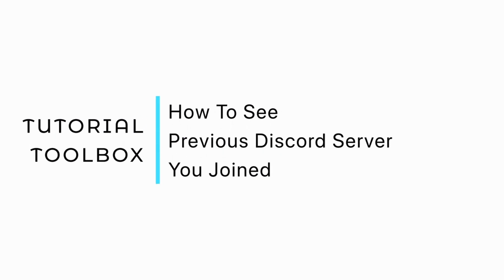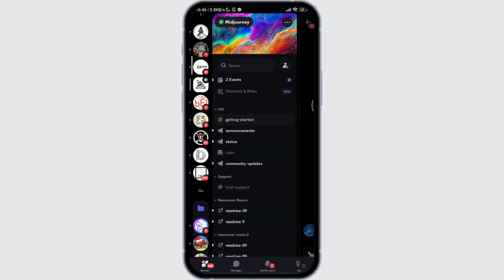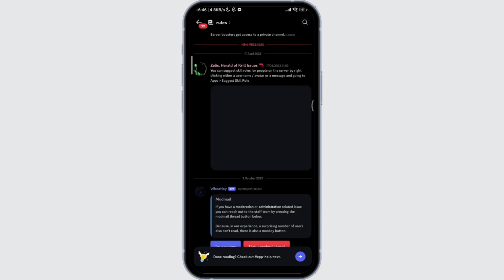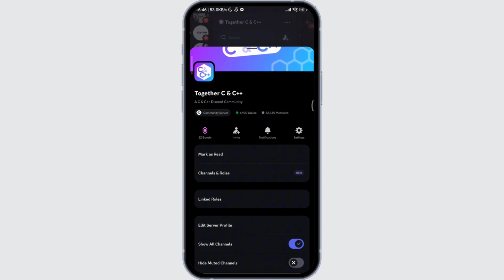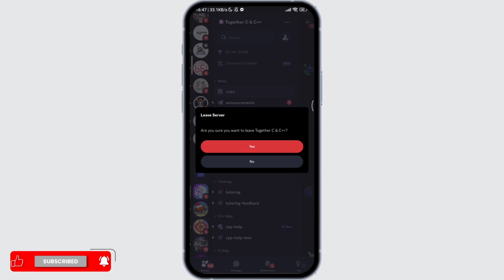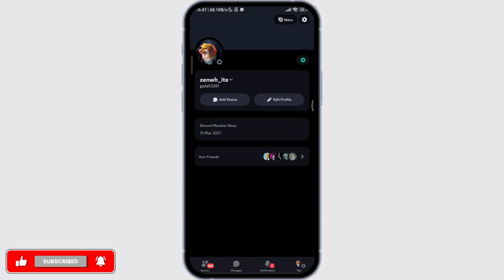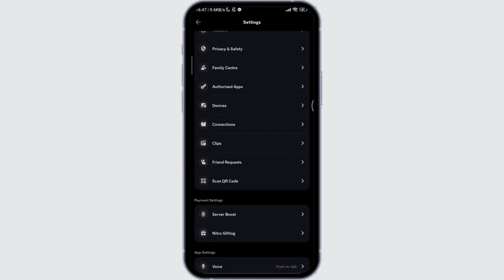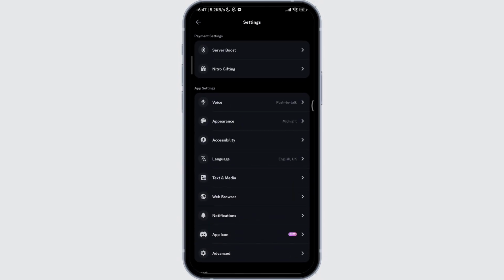How To See Previous Discord Servers You Joined 2024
Want to know how to see the Discord servers you previously joined? You're in the right place! In this tutorial, we'll show you how to access your history of joined servers.

Learn how to view your previous Discord server history and revisit servers you've been part of in the past.

Step-by-Step Tutorial:

[00:00] Introduction and Overview
[00:10] How to Access Your Previous Discord Servers

Discover the simple steps to access your server history and revisit your past Discord communities.